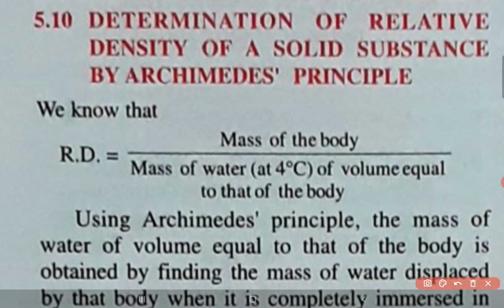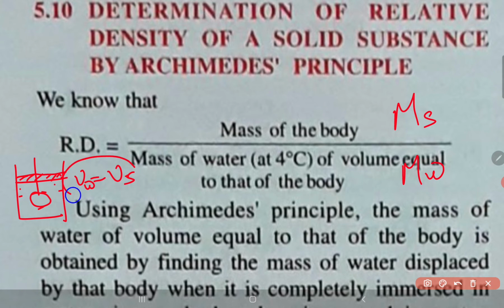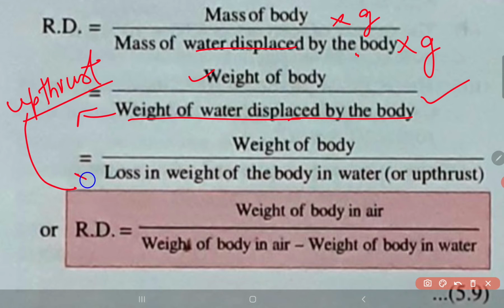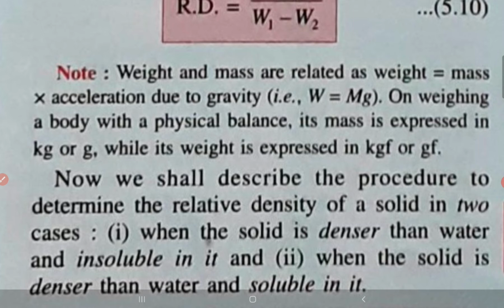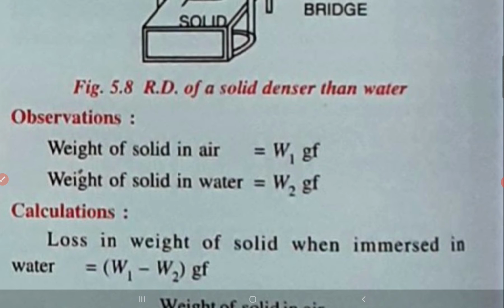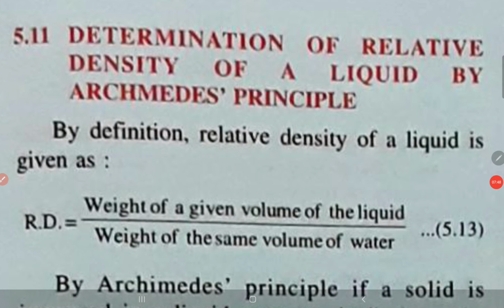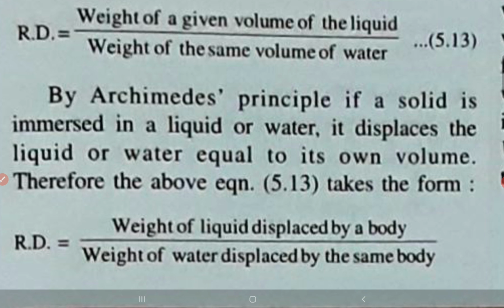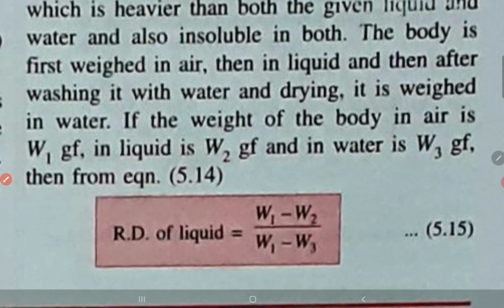Determination of relative density of solid and liquid substance by archimedes' principle